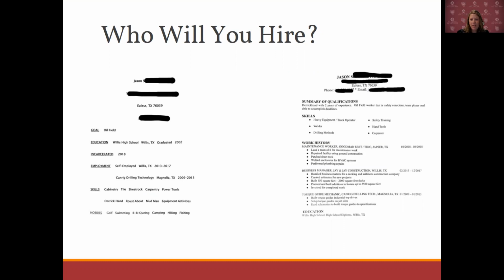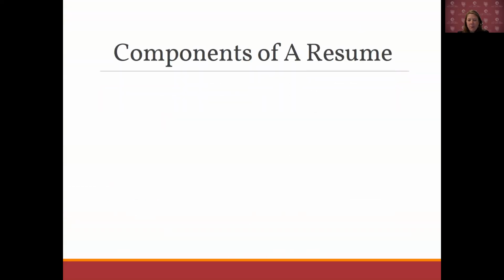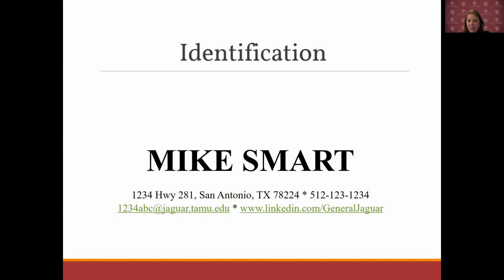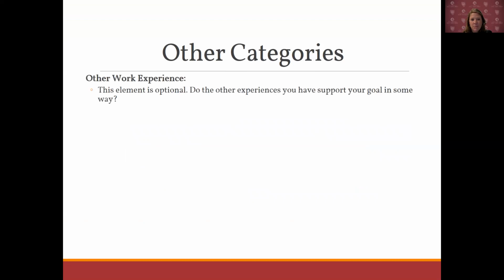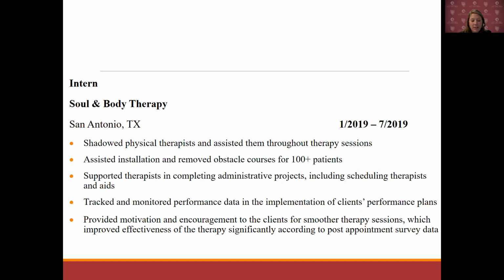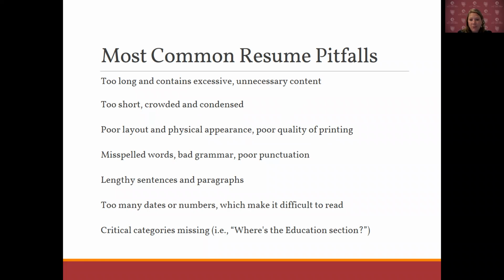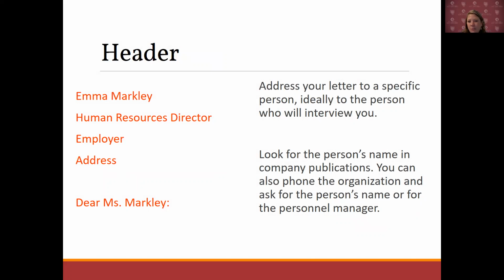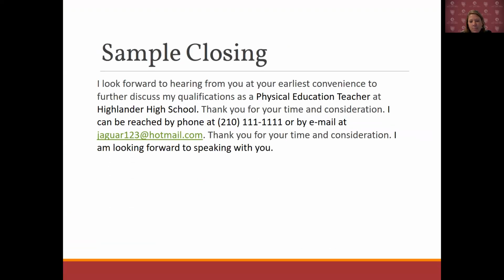Building Resumes and Cover Letters - KINE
Anyone can learn from this video about how to construct a resume and a cover letter, but many of the examples will relate to Kinesiology majors!